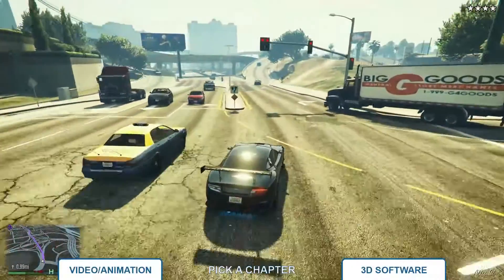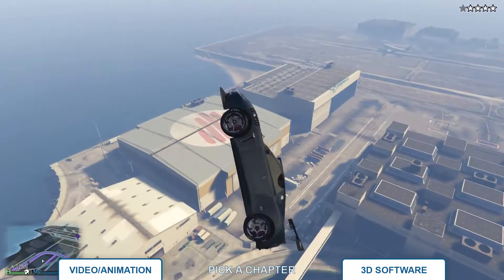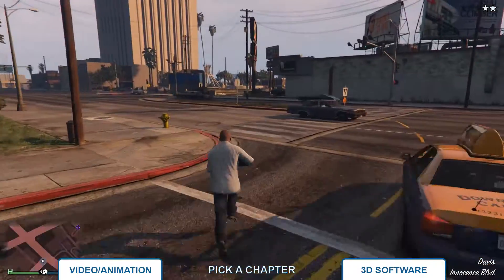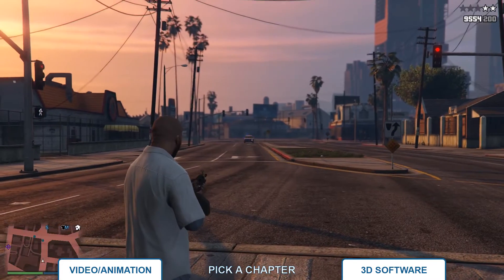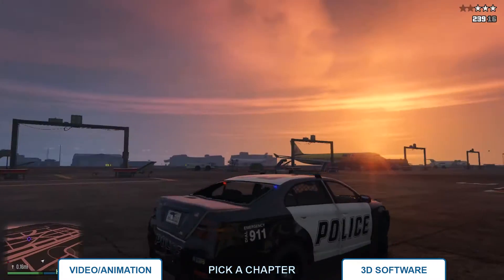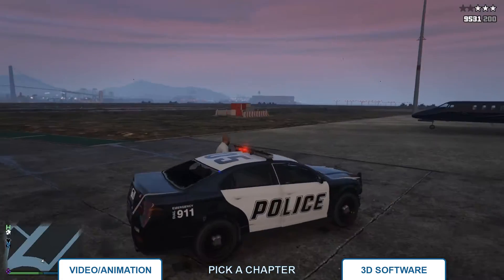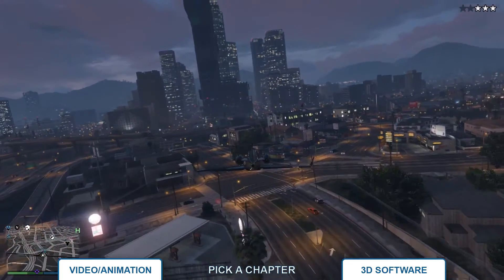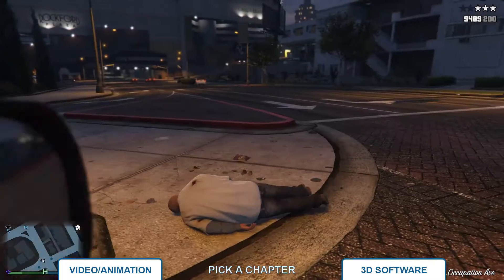Best software for video editing and 3D ( CGI )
Heej there! In this video I'm talking about which software you can use the best for video editing and 3D modeling. I'm also going to explain what kind of software are used in movie's and game-industry (CGI). If you got some questions about any of these programs or something else, drop a comment in the comment section and i'll reply asap!

Cya :).